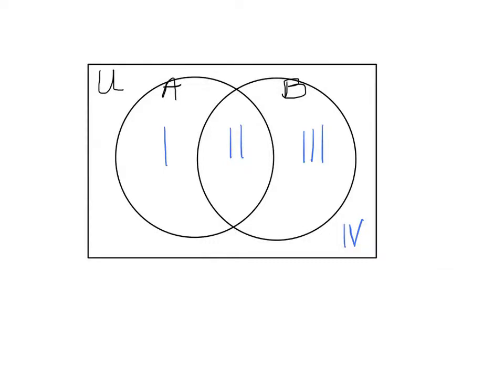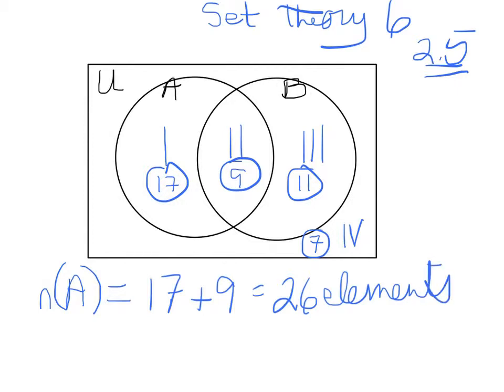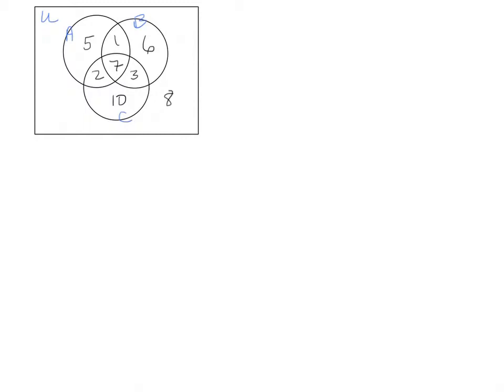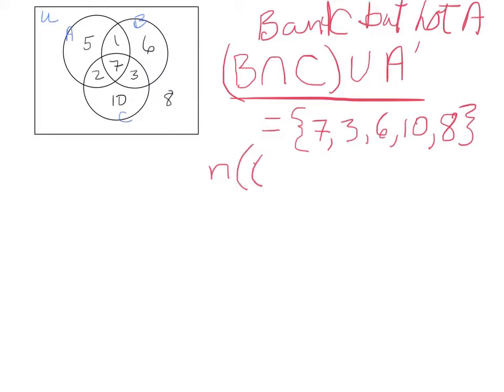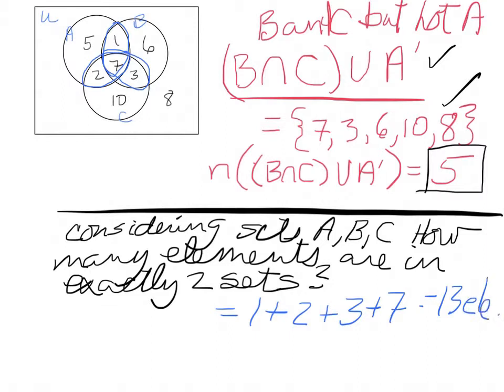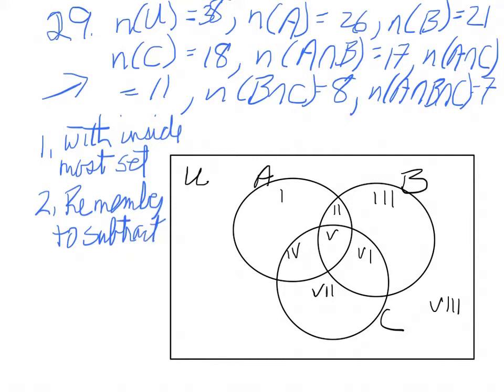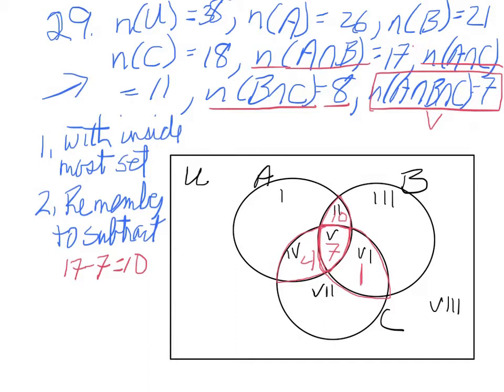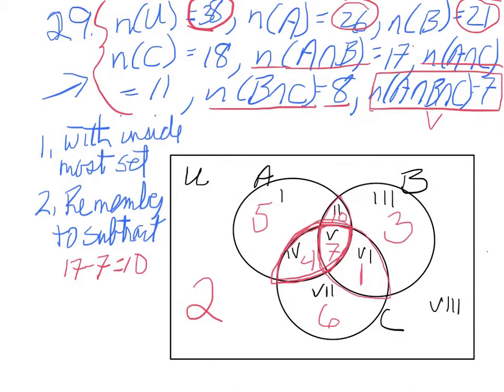Discrete Set Theory 13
Getting ready to do survey problems with set theory